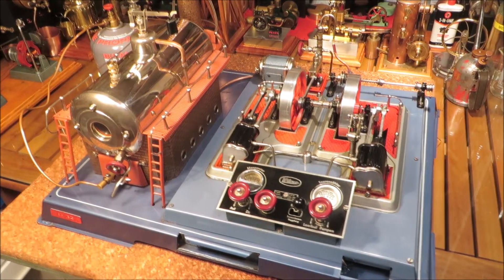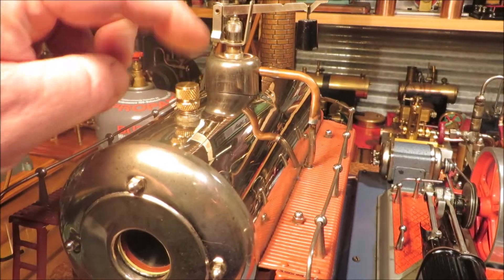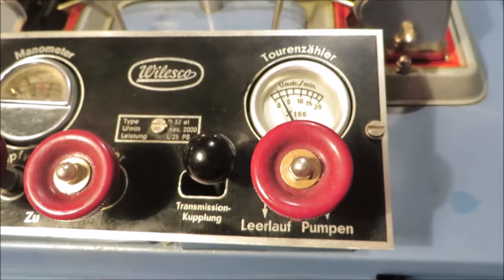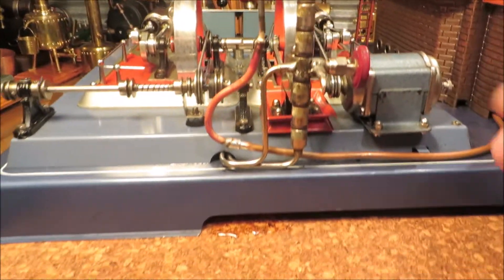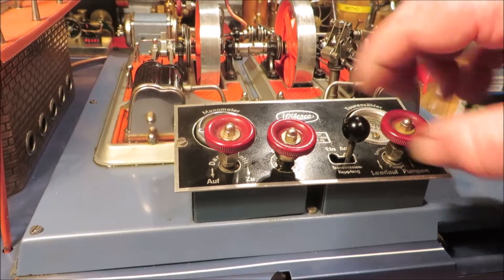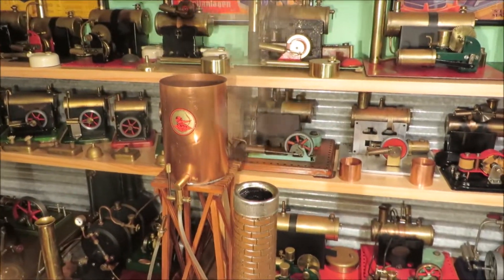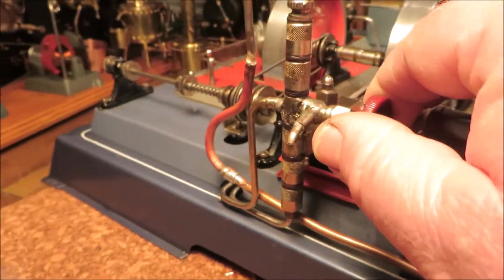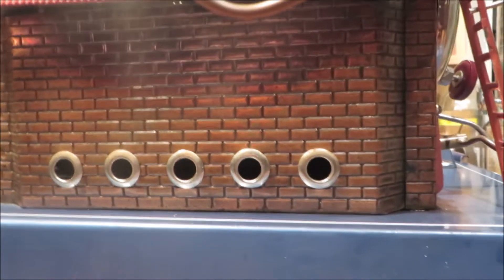Wilesco D32 Model Steam or Toy Steam Engine running on live steam modded from electric to gas fired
Wilesco D32 Model Toy Steam Engine running on live steam converted from electric to gas fired.
This was a really difficult mod, modifying a Wilesco D32 from electric to gas fired isn't for the feint of heart but it was a really satisfying DIY modification.